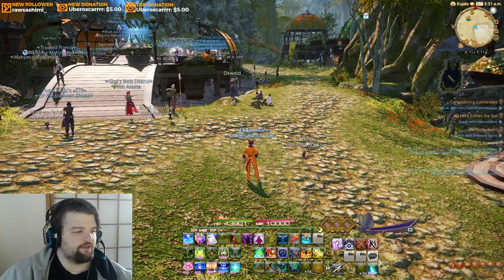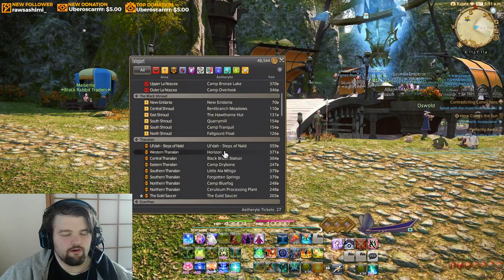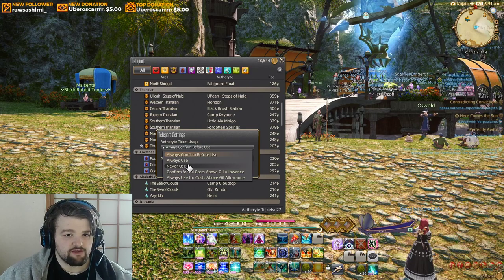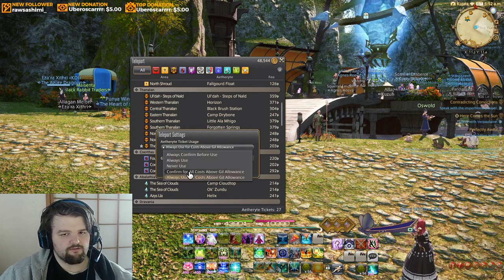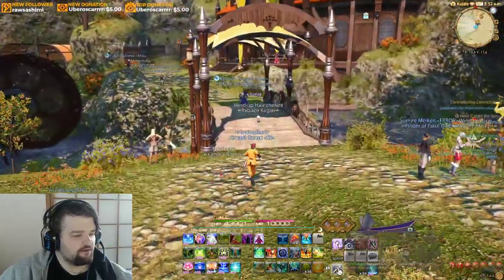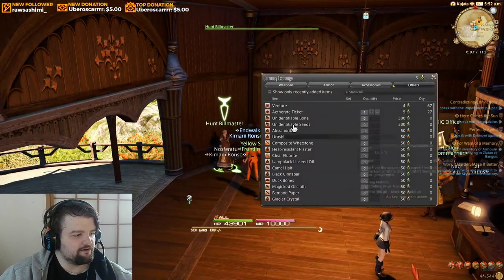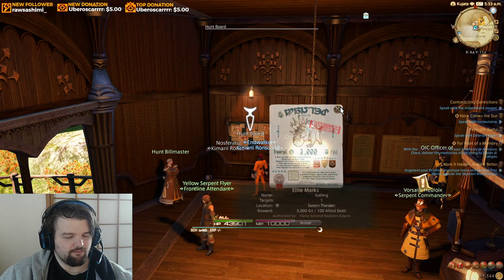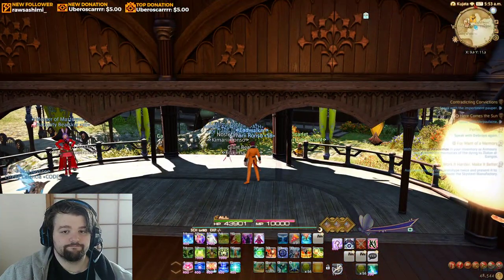Stop the Annoying Aetheryte Ticket Messages! │ FFXIV Tips │ Twitch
Here is a quick video on how you can stop that message from popping up every time you teleport.